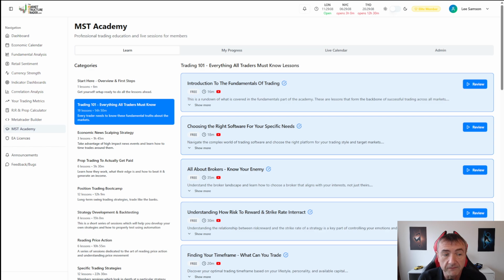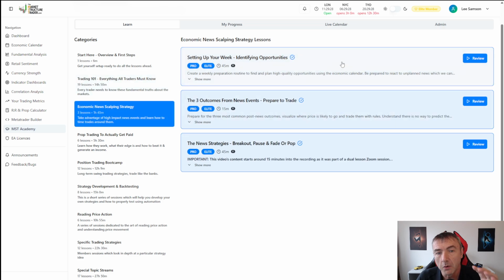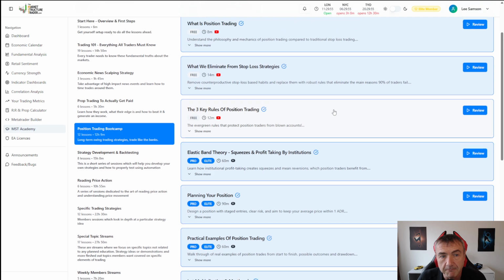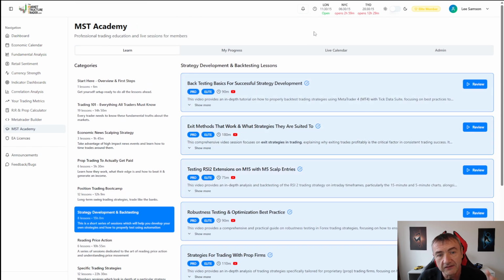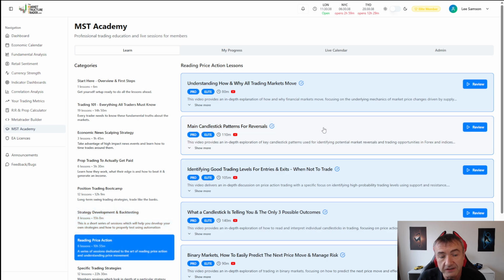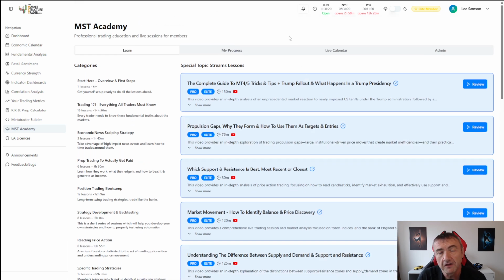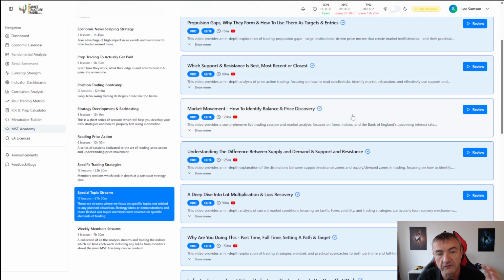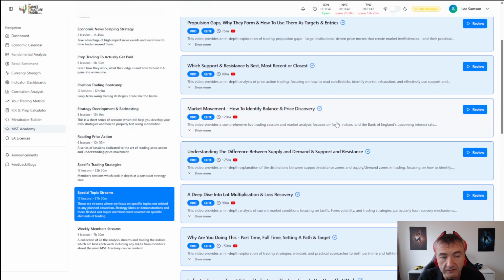Over 120 Hours Of Trading Education - The MST Academy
Here's a breakdown of all the content we cover in the MST Academy. Theres over 120 Hours of education there, the most comprehensive step by step education you'll find available!

Trading 101 - Everything All Traders Must Know (14h 50m)
✅ Choosing the right software & brokers
✅ Capital management & risk control
✅ Prop firm complete guide
✅ Indicators & how to use them
✅ Market structure & price action basics
✅ Trading psychology & discipline
✅ Creating your trading plan
✅ Position sizing & lot calculations

Economic News Scalping Strategy (1h 45m)
✅ High-impact event identification
✅ Pre-event preparation & tools
✅ Breakout & fade methods
✅ Multi-currency news trading

Prop Trading To Actually Get Paid (5h 30m)
✅ Phase 1 & 2 challenge strategies
✅ Funded account management
✅ Scaling to larger accounts
✅ Rules compliance & staying funded

Position Trading Bootcamp (12h 9m)
✅ Higher timeframe analysis
✅ Elastic Band Theory (proprietary)
✅ Mean reversion trading
✅ Multi-day position management
✅ Stock index & gold trading

Strategy Development & Backtesting (15h)
✅ Develop your own trading strategies
✅ Proper backtesting methodology
✅ Automation for strategy testing
✅ Validating edge before risking capital

Reading Price Action (10h 55m)
✅ Pure price action analysis
✅ Understanding price movement
✅ Reading the story the market tells
✅ Making decisions without indicators

Specific Trading Strategies (22h 30m)
✅ Detailed strategy breakdowns
✅ Step-by-step implementation
✅ Entry, exit, and management rules

Special Topic Streams (27h 50m)
✅ Member-requested deep dives
✅ Strategy demonstrations
✅ Advanced concepts fleshed out
✅ Specific trading elements explored

Weekly Members Streams (7h 20m)
✅ Live market analysis
✅ Stock index trading sessions
✅ Q&A from academy content
✅ Ongoing support & guidance

On top of that there are weekly members streams where we live trade, hold Q&A sessions on all the content covered in the videos and analyse the markets for trade setups.